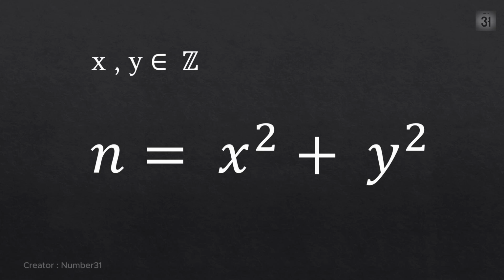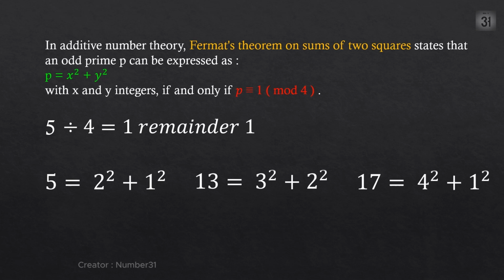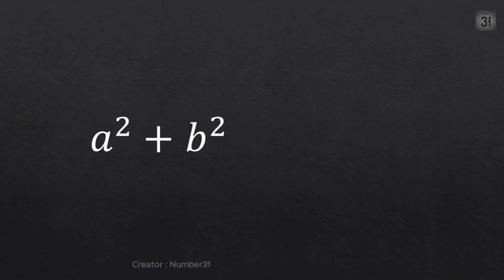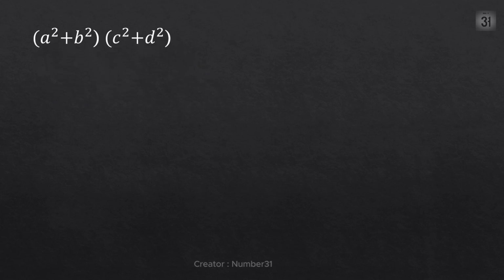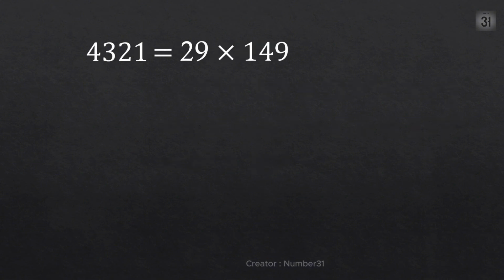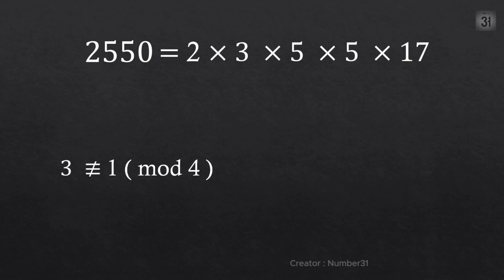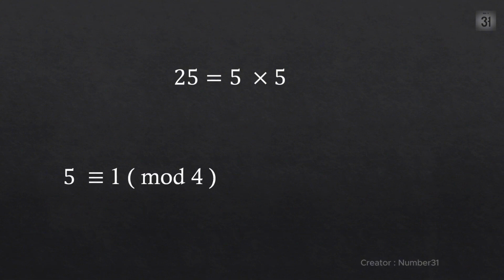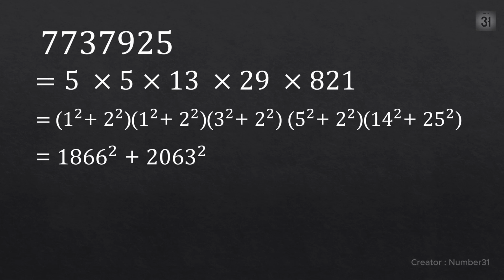Using Fermat's theorem ! Sum of two squares !